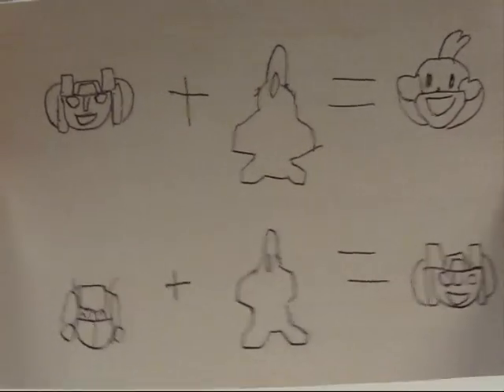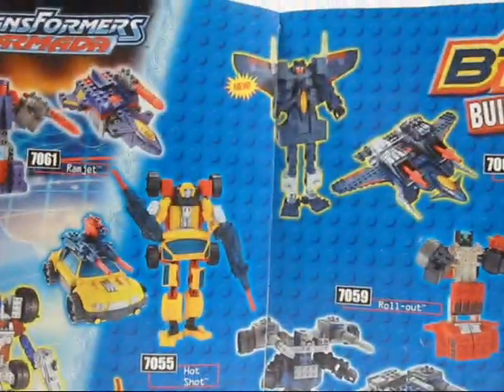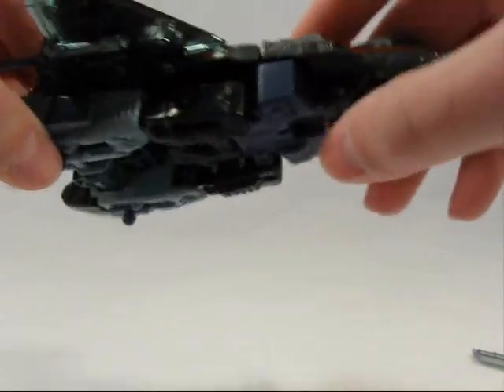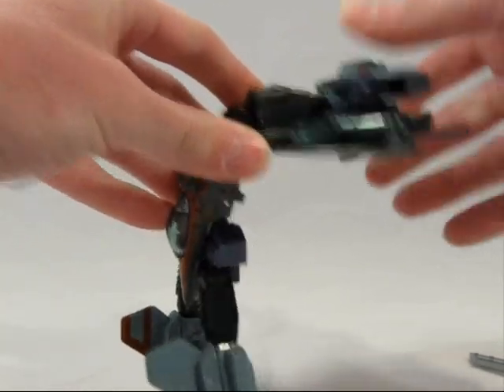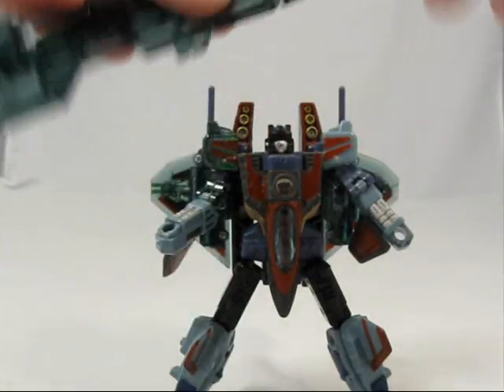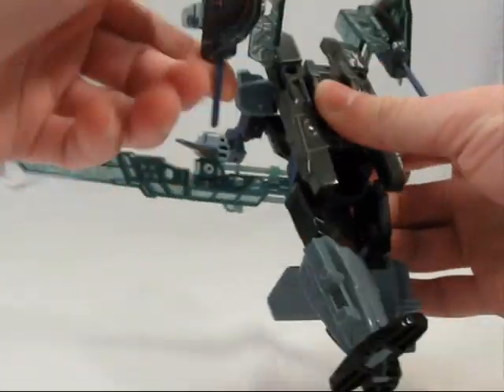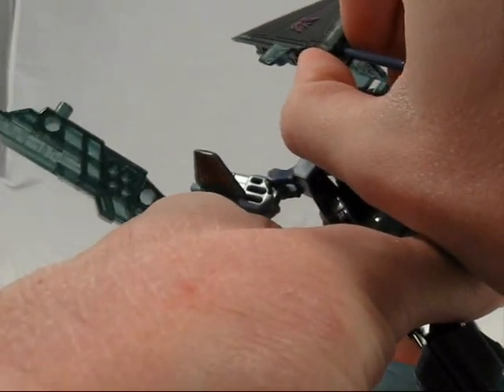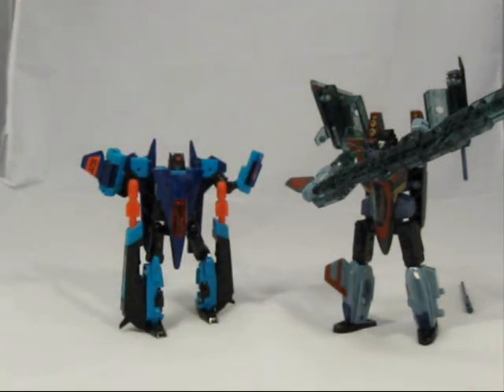Energon Starscream review - CollectionDX